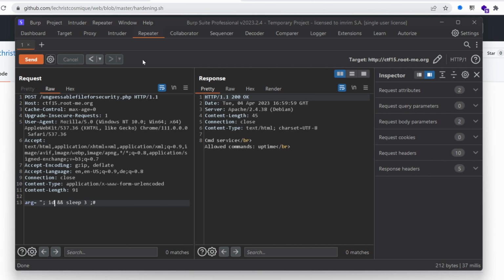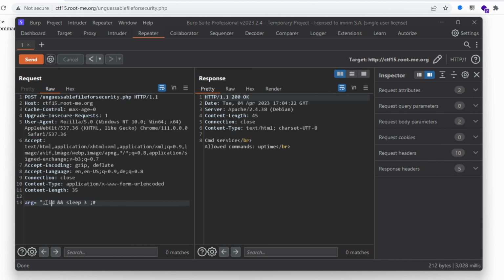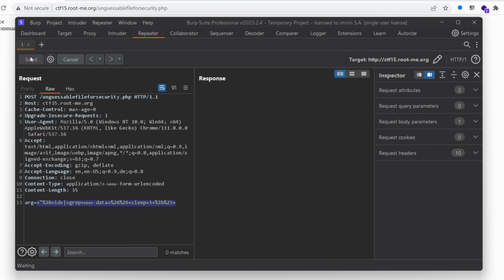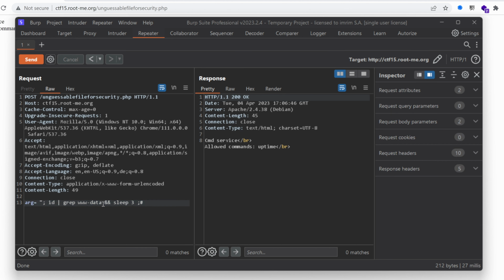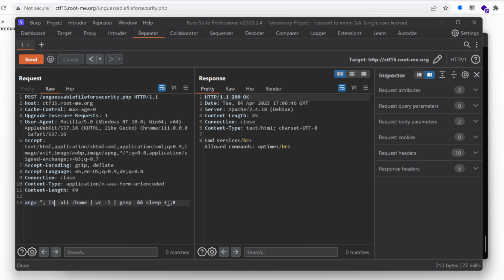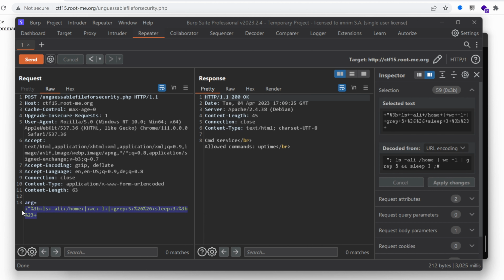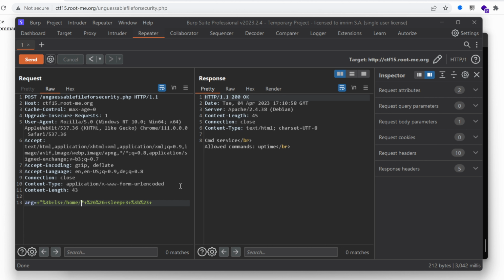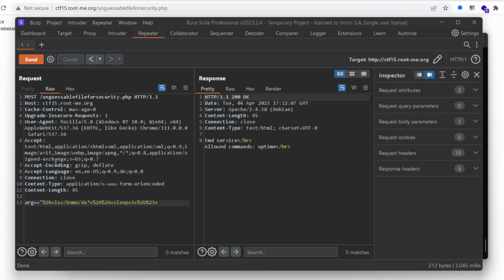Impossible Blind RCE continued🤯! - Dasbox1 CTF Ep3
Hey what’s up? In this video series, I will h.a.c.k a CTF challenge named dasbox1. In this episode, you'll learn how to leverage RCE thanks to a command injection vulnerability, even when the system is heavily firewalled and restricted.